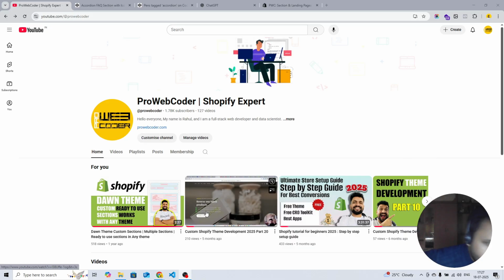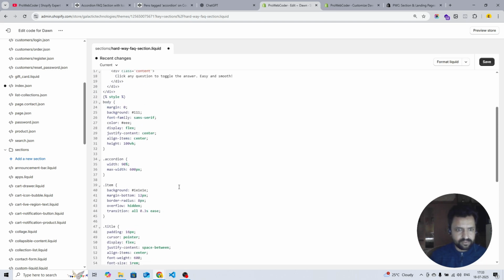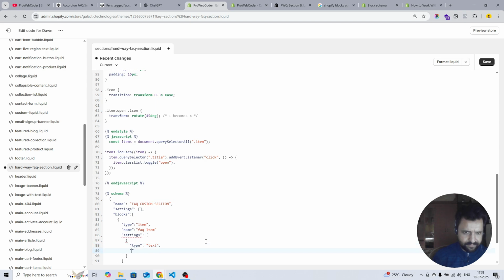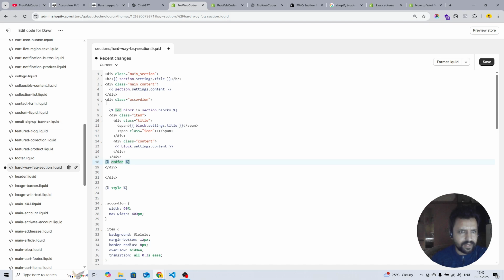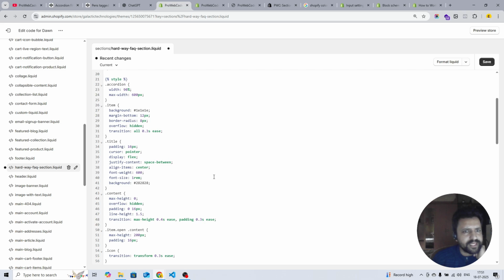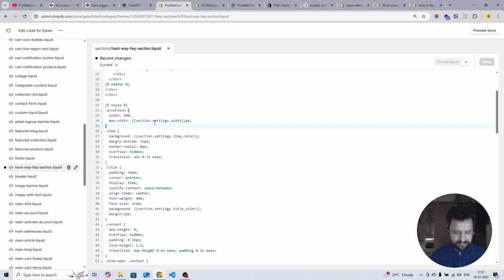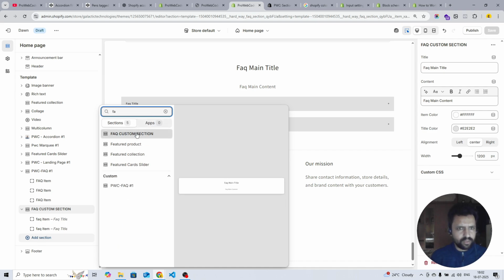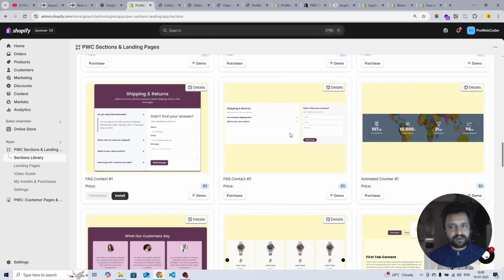FAQ Section Shopify | Shopify Sections | PWC Sections & Landing Pages App | 2025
✅ Recommended Apps: 👉
PWC: Sections & Landing Pages

In this Video I have created a FAQ section  in dawn theme which is ready to use for any theme in Shopify .

Try my new Shopify app — PWC: Sections & Landing Pages 🎉
Try it now and elevate your store 👉

✅ Add custom sections in seconds
✅ Edit directly in the Shopify theme editor
✅ Replace heavy apps with lightweight blocks
✅ New sections added weekly
✅ 100% compatible with Online Store 2.0